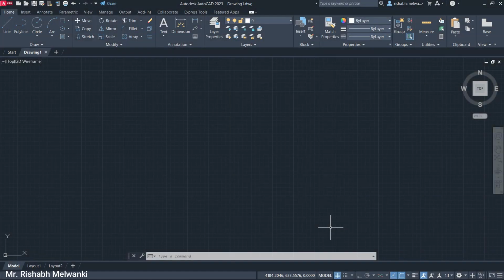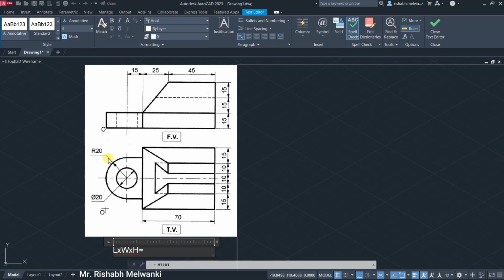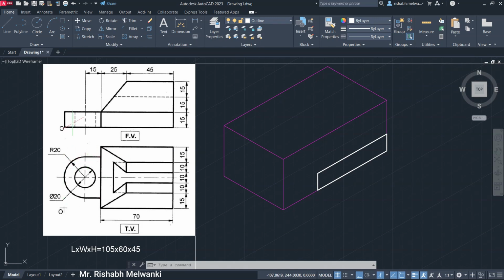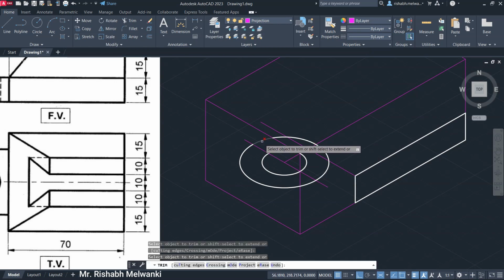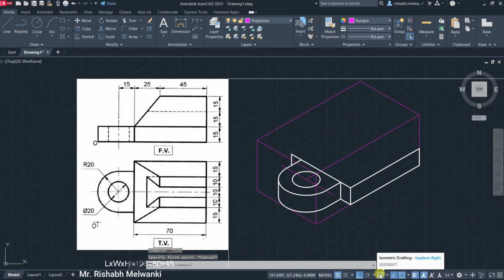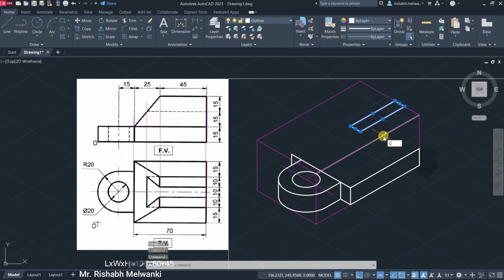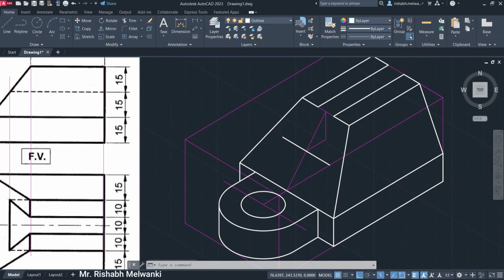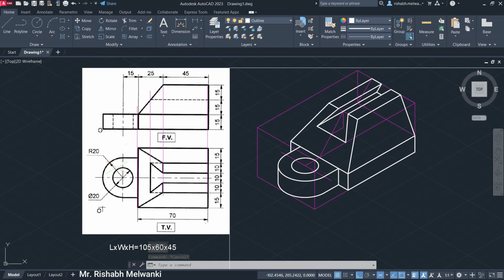Isometric view problem 4